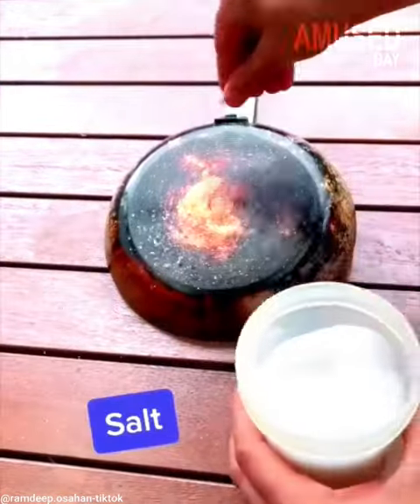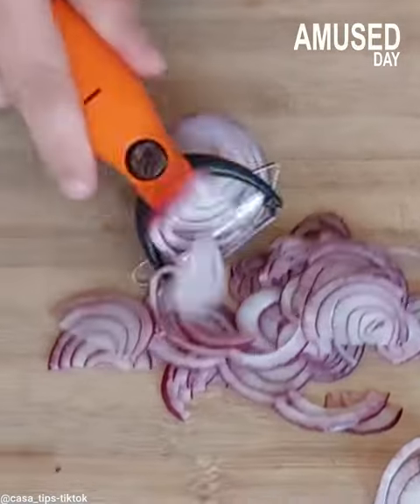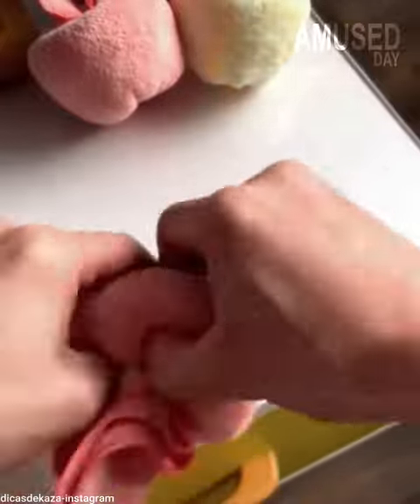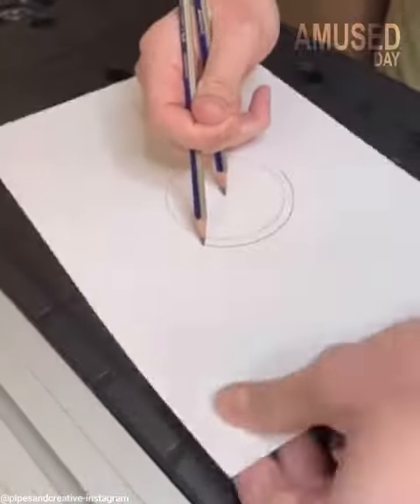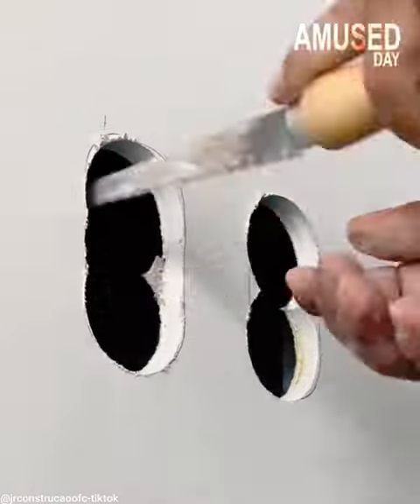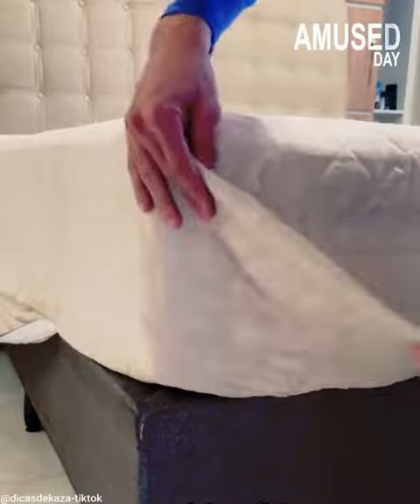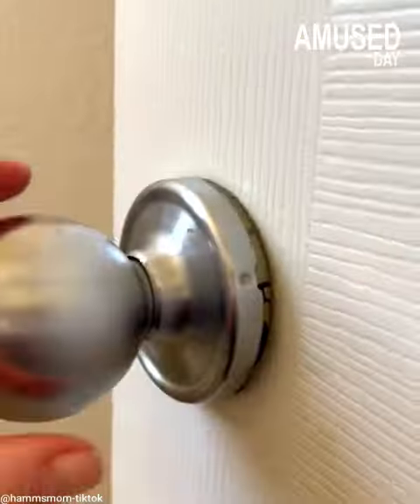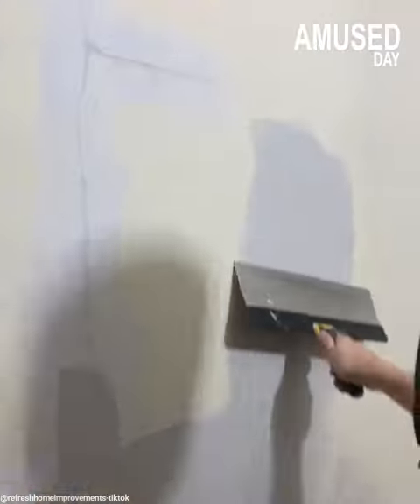Genius Life Hacks That Work Extremely Well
Get ready to blow your mind with next-level life hacks, cool gadgets, innovative machines and incredibly satisfying tips on how to get things done the skilled way. Not to mention the amazing tools and ingenious inventions do things that are so visually appealing they will put you in a trance. Learn creative DIY ideas so you never have to call yourself a handyman again. Workers operating at another level with woodworking projects and construction work.